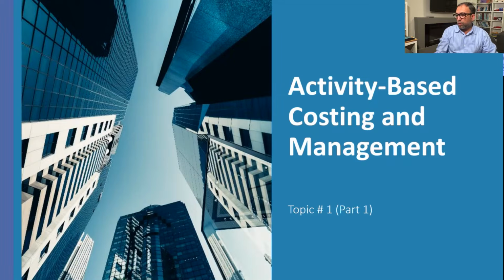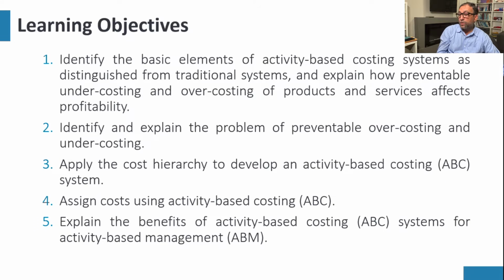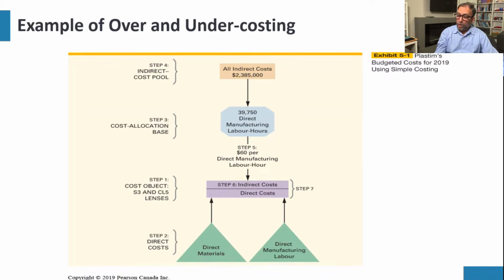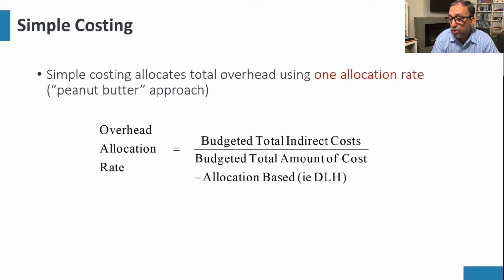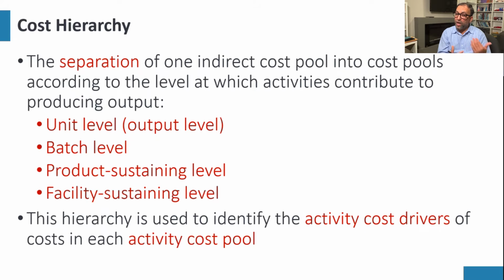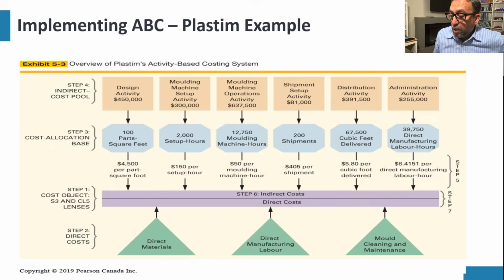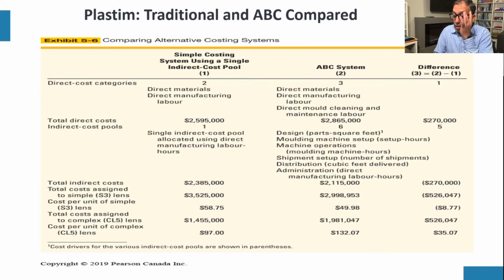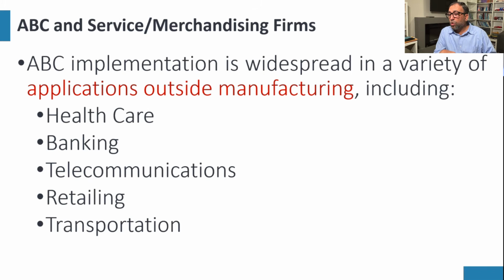Activity Based Costing Step by step | ABC v/s Traditional Costing | Prof K Analyzes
Learn the secret to making better business decisions with Activity-Based Costing and Management. In this video step-by-step, Professor K will explain the process and benefits of using this method to analyze and allocate costs in your business. Detailed explanation is given for ABC Costing Techniques, cost drivers, cost driving activities, comparison between ABC and Traditional Costing and a fully solved example.

This tutorial/lecture video is very relevant and useful for students of B. Com, O Levels, A Levels, BBA, MBA, CA, ACCA, CMA, CIMA, CIA and CPA. So, Improve your financial strategies with this valuable tool!